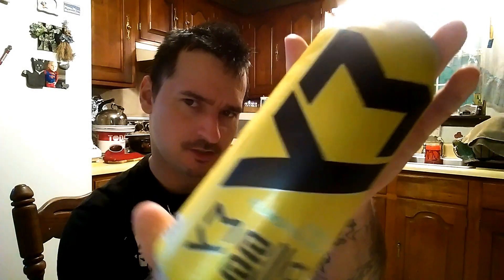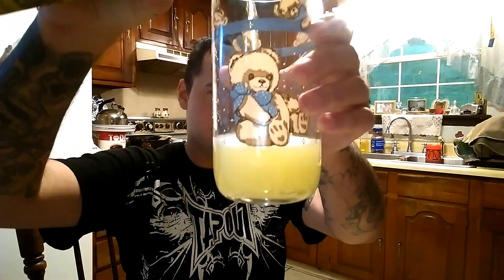MELLO YELLO REBRAND SODA REVIEW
Mello Yello is now sporting a black, dauntless “MY” logo across vibrant yellow packaging, but its post to still have the same classic taste, so today we will do a taste test and review and see, how good the rebrand'ed mellow yello is...